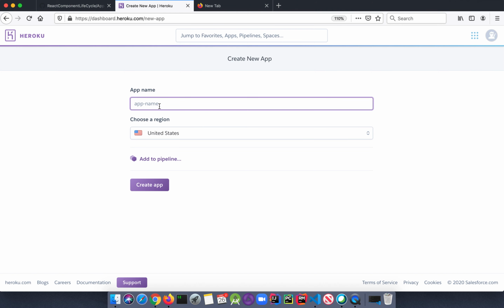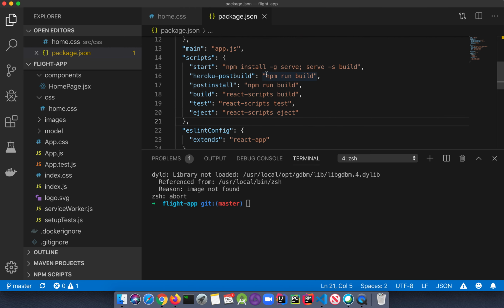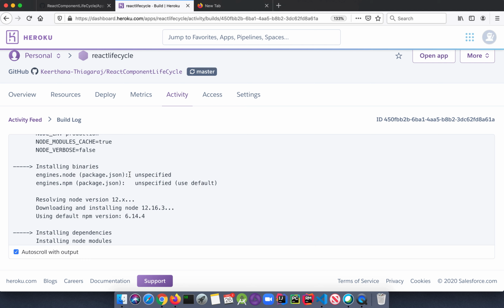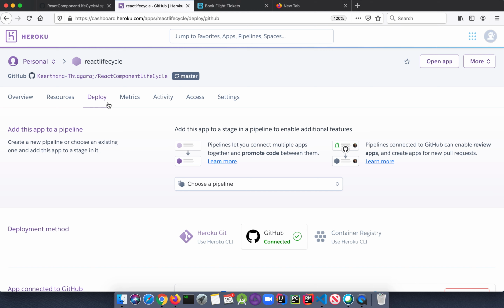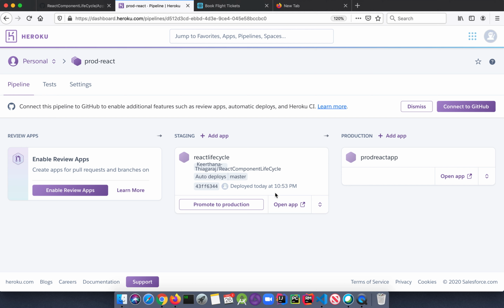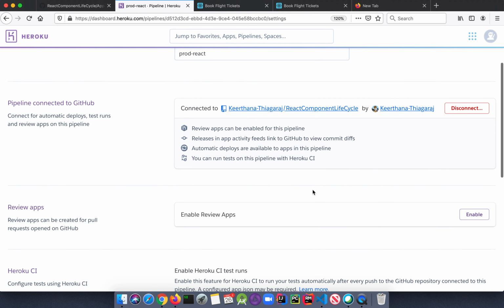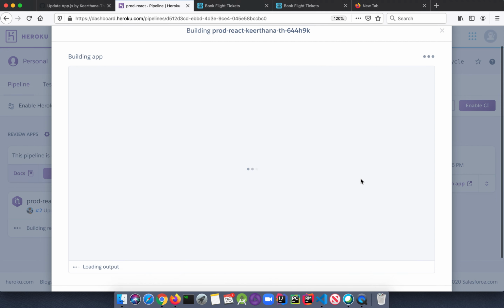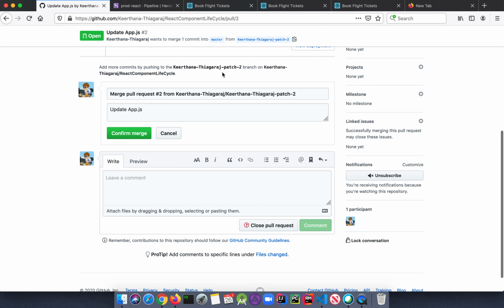Heroku Pipelines | Continuous Delivery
This video helps you out to deploy a React application to Heroku with simple easy steps.

Important points to be noted from this video:
1. Node.js Buildpack has to be included in settings.

2. Include the below lines in package.json file.
     "start": "npm install -g serve; serve -s build",
     "heroku-postbuild": "npm run build"

My article on Dockerizing Spring Boot application